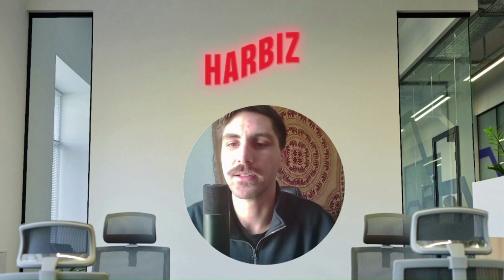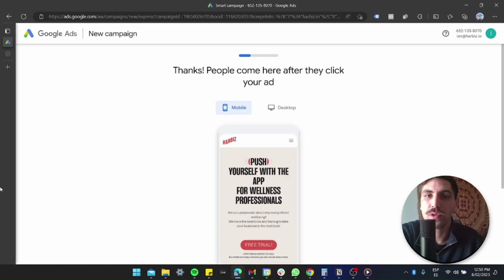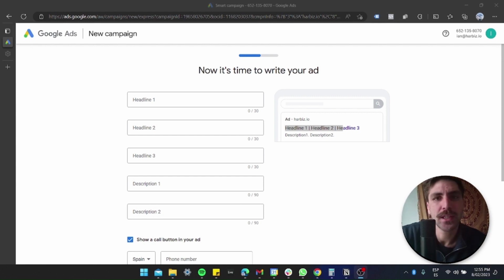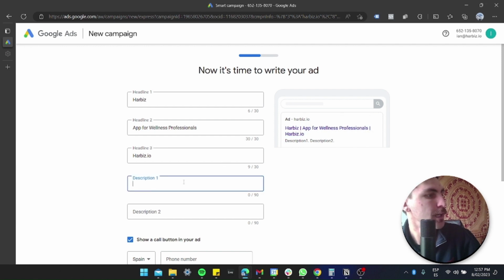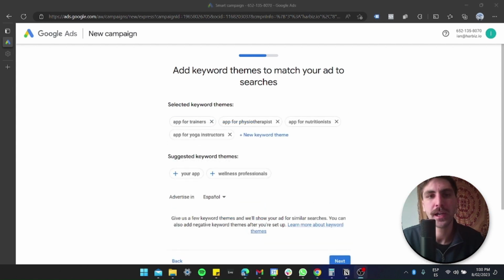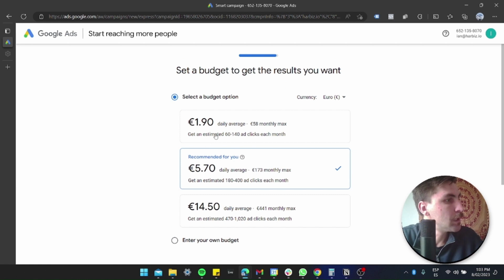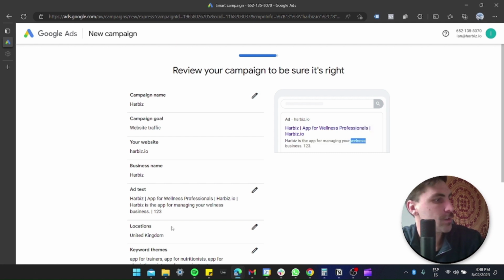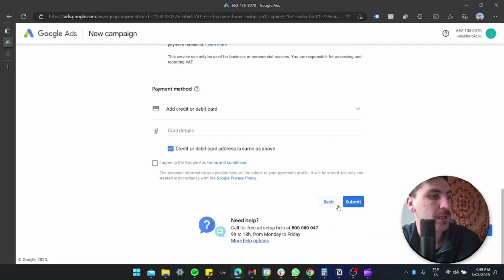Paid Ads mini course, with Harbiz specialist Ian Pennini.